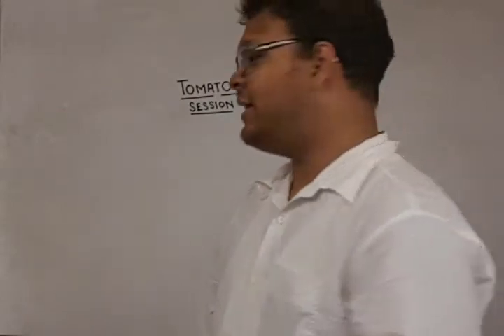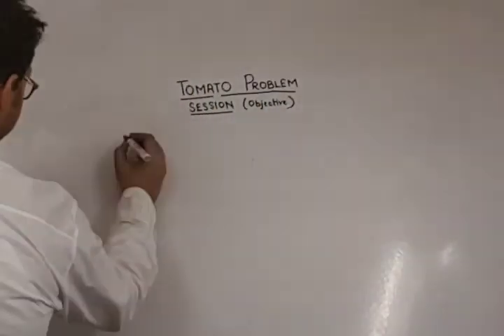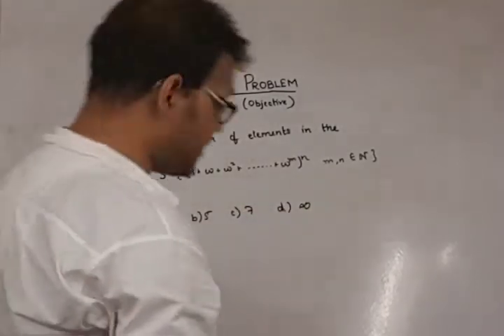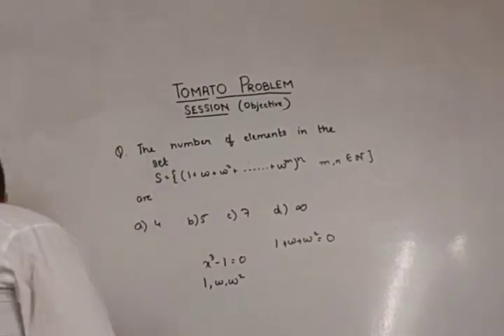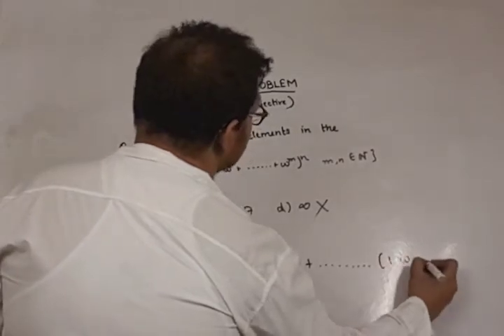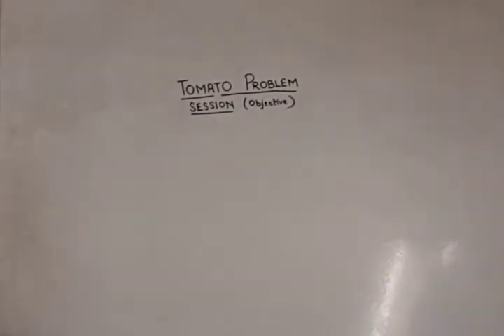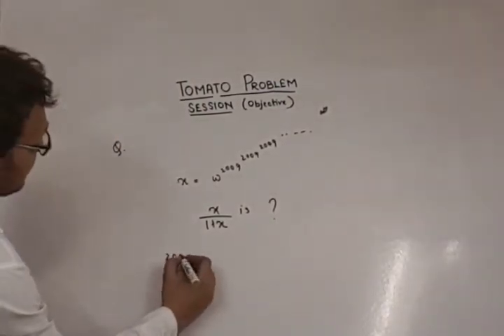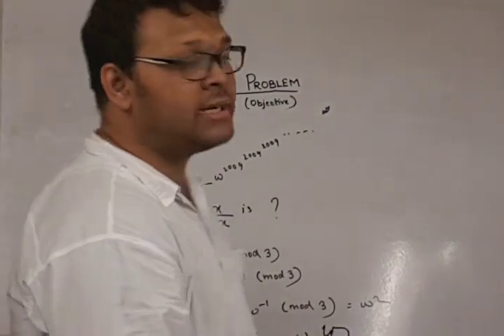TOMATO (OBJECTIVE) PROBLEM SOLVING, PART:13 ||| MUST WATCH SESSION FOR ANY I.S.I ASPIRANT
This book is a must for any I.S.I aspirant. This book tells how to approach a problem because the right approach leads to the solution in a very efficient way.

Indian Statistical Institute:

Indian Statistical Institute (ISI) is a public research university which is recognized as an institute of national importance in 1959 act of the Indian parliament. It grew out of the Statistical Laboratory set up by Prasanta Chandra Mahalanobis in Presidency College, Kolkata. Established in 1931, the this university of India is one of the oldest and most prestigious institutions focused on statistics, and its early reputation led it to be adopted as a model for the first US institute of Statistics set up at the Research Triangle, North Carolina by Gertrude Mary Cox.

ISI BSTAT COACHING
ISI BSTAT/BMATH TUITION
ISI TEST OF MATHEMATICS AT THE 10+2 LEVEL COMPLETE SOLUTION

It contains only problems which have been contributed by many ISI Professors. So, it’s not significant for you.